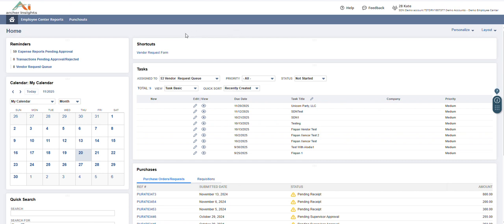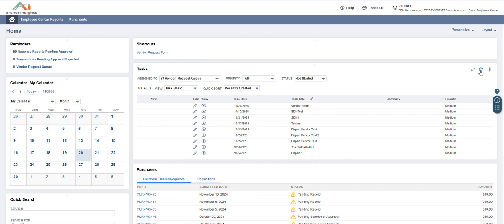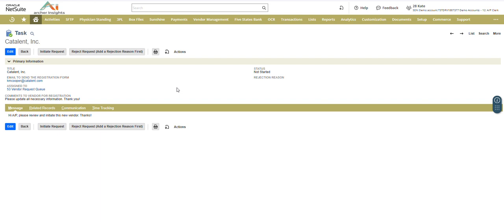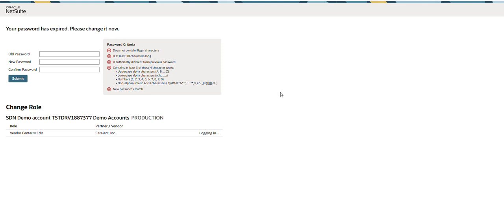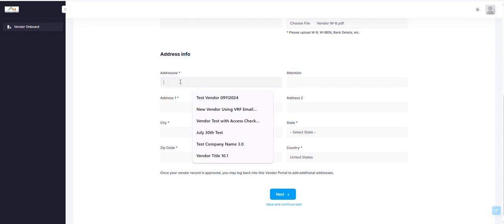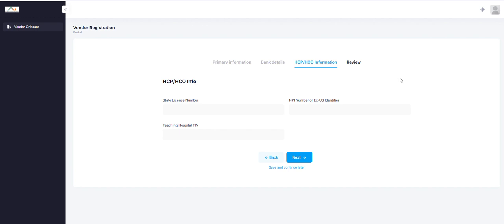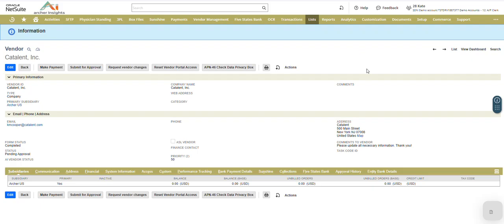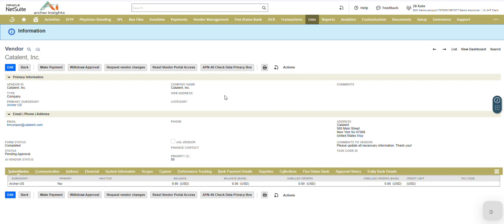Vendor On boarding in NetSuite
See how vendor onboarding works in NetSuite. The video shows the process of getting vendor self-registered along with their banking info.

In a separate video, we will show how vendor Invoice is captured via the OCR process and auto-created in NetSuite.